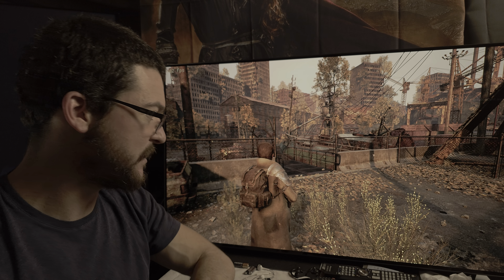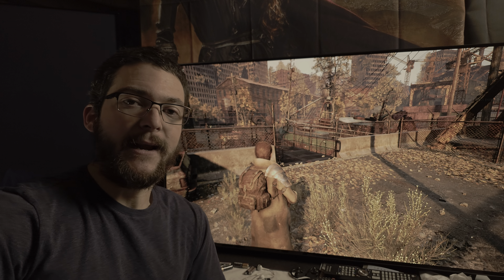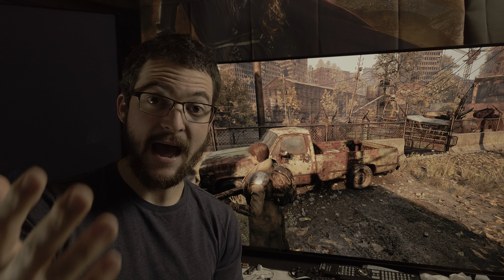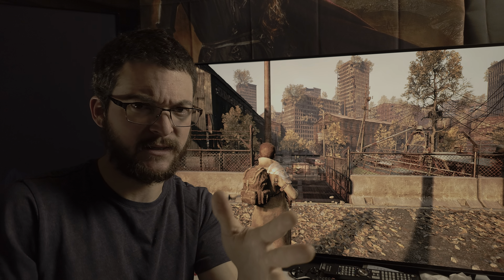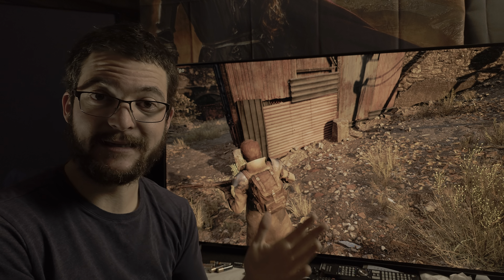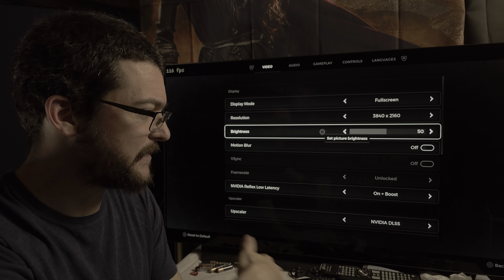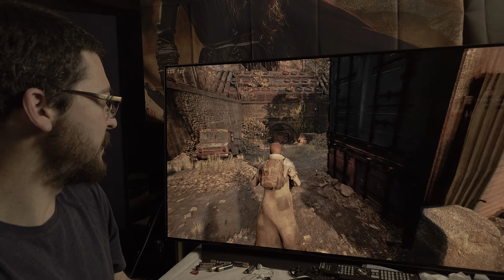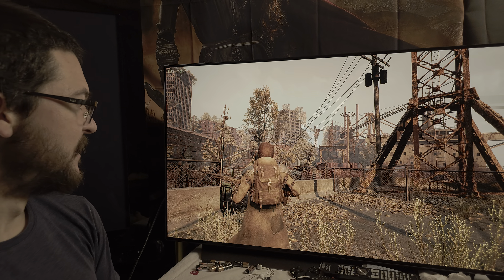Remnant 2: no ghosting, low input lag, runs great without upgrading my PC! FSR 3 FG Mod for RTX GPUs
Download the Frame Generation Mod designed to replace Nvidia FG for AMD FSR 3 Frame Generation for it to work on RTX 20 and 30 series GPUs

Config file location:

%LOCALAPPDATA% \Remnant2\Saved\Config\Windows

Try adding this line to any UE game config file to see if it reduces ghosting:

r.DisableDistortion=1
r.SceneColorFringeQuality=0